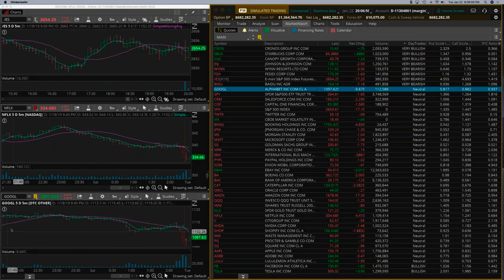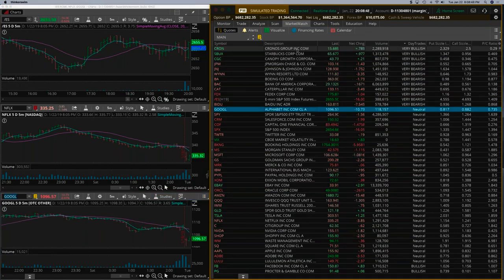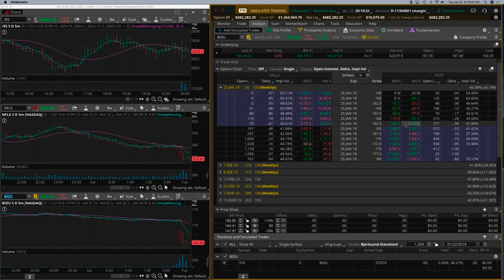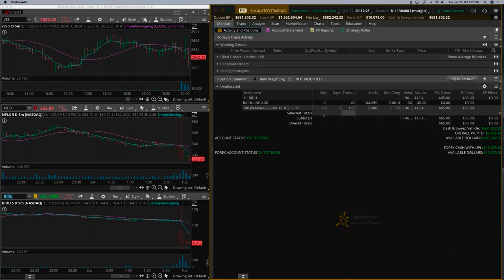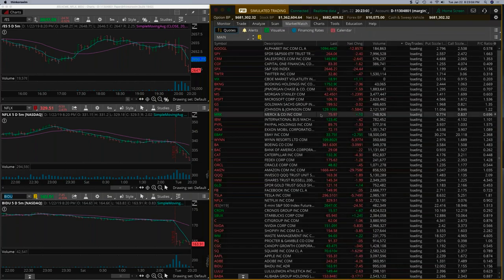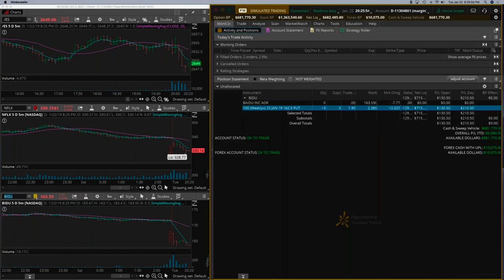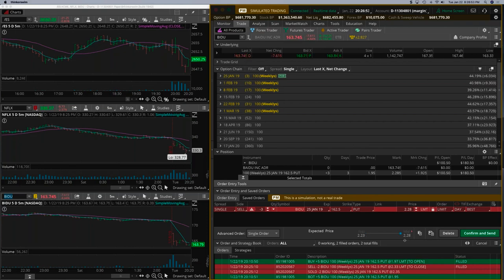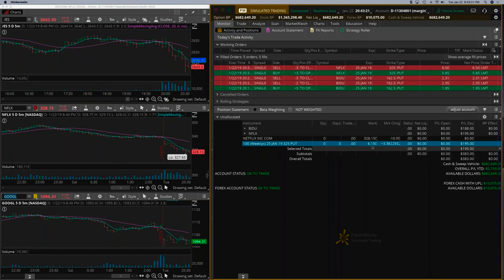Tue Jan22 Day Trading NFLX BIDU YT